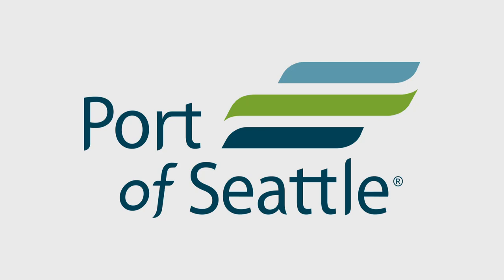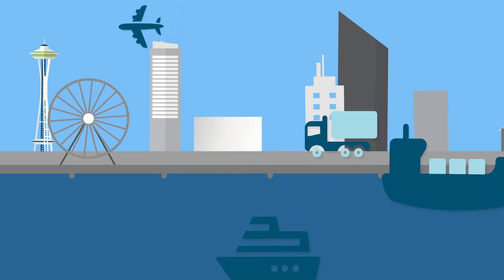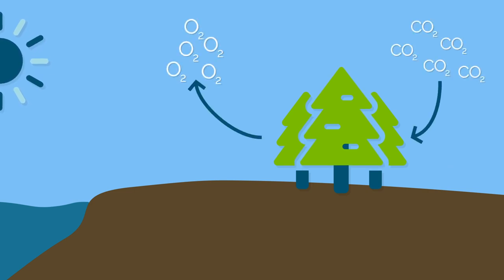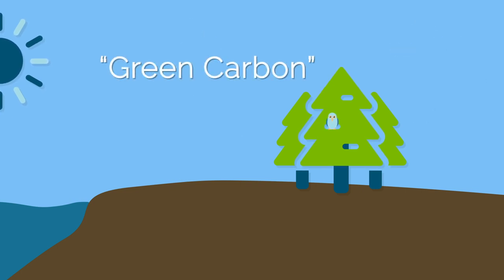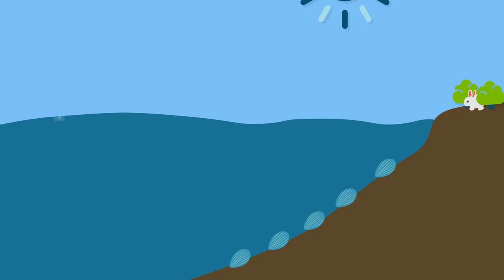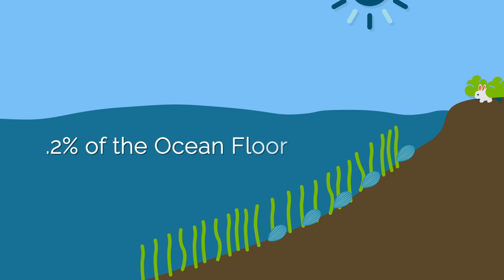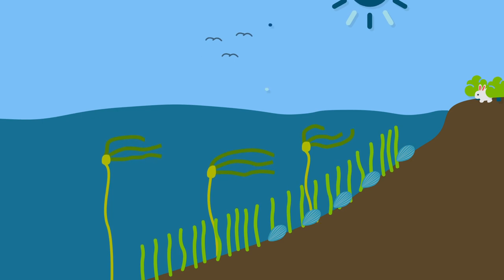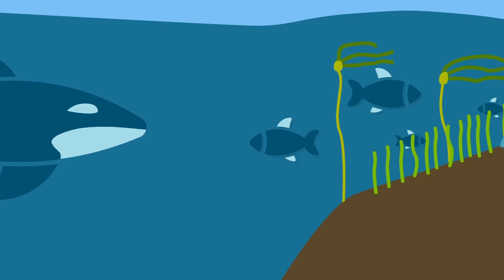Port of Seattle’s “Blue Carbon” Project Puts Sea Life to Work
Smith Cove is home to a pilot project where marine scientists and Port officials are testing techniques to restore and improve critical aquatic habitat in urban bays. Just below the water’s surface, strategically placed native oysters and aquatic plants are maturing and multiplying, combining to produce about 23 acres of “blue carbon” infrastructure.